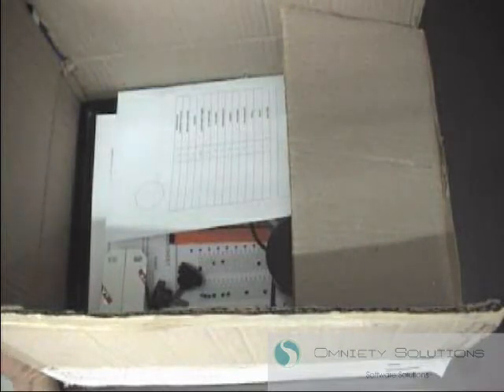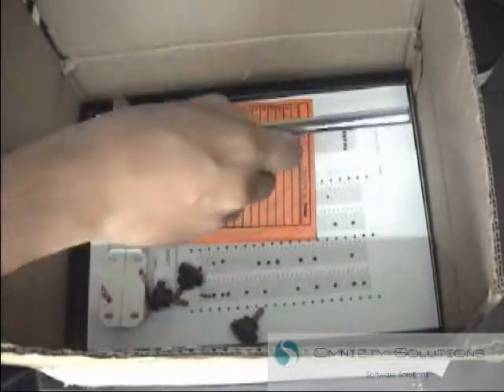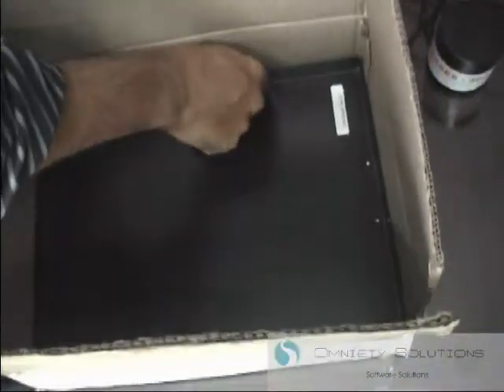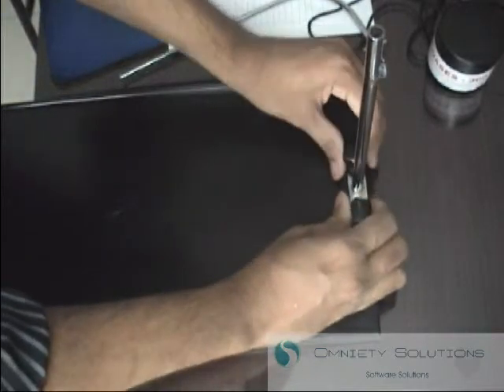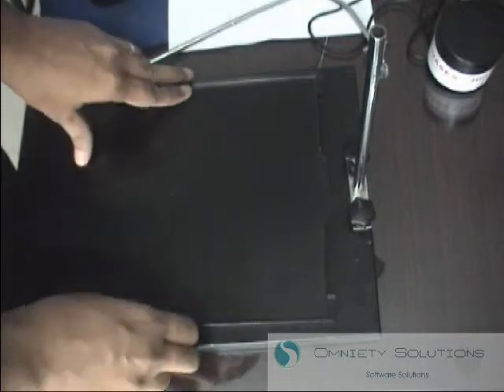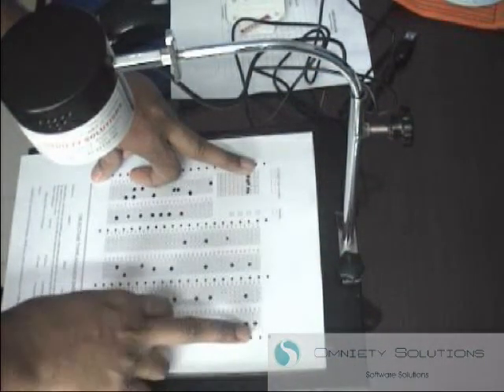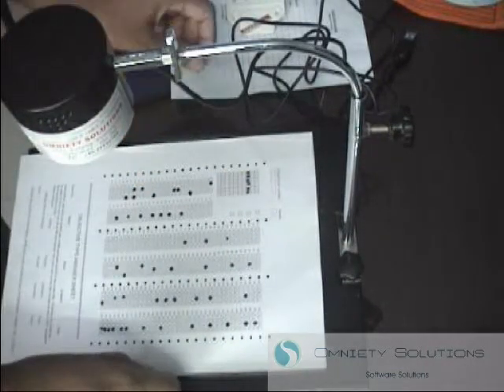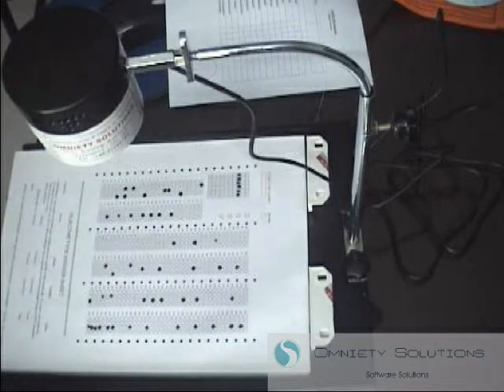OMR SCANNER // OMNIETY SOLUTIONS//1 HARDWARE SETUP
NEET & JEE MAINS  OMR SCANNER - installations